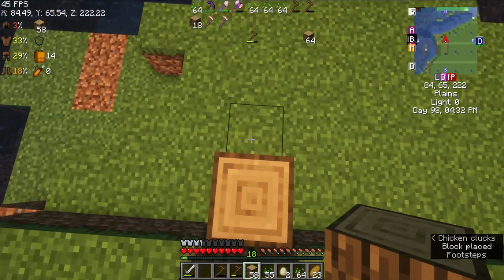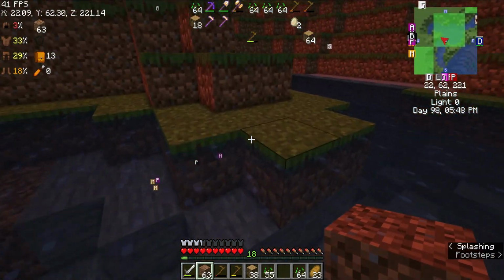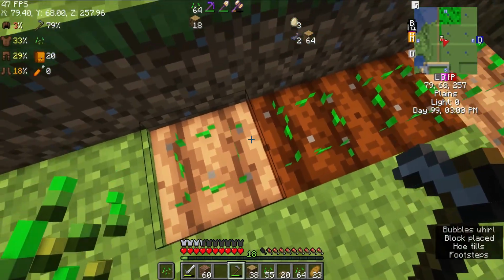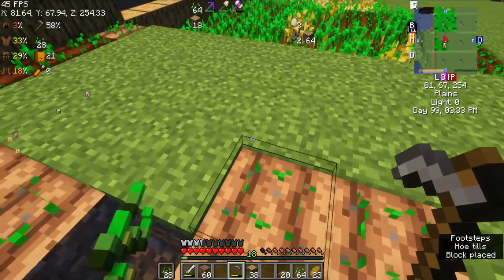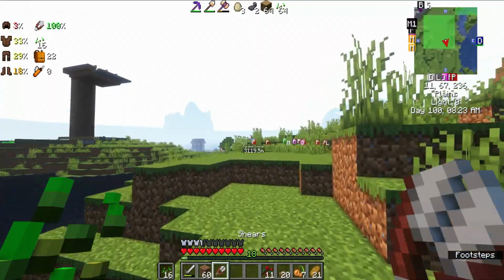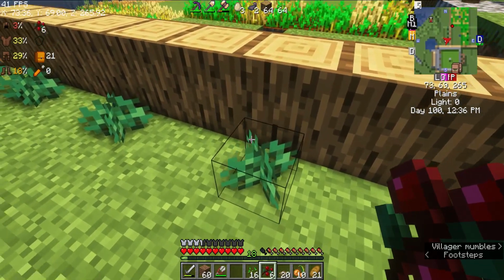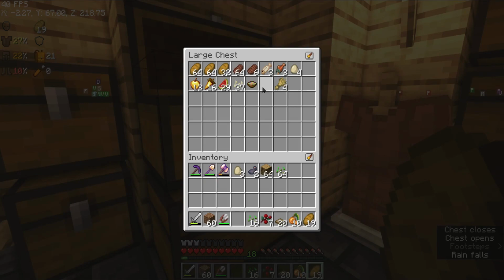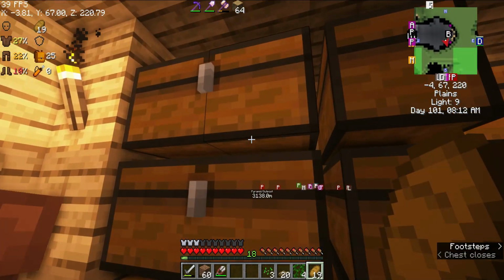Modded 1.18 Minecraft Restarted S1 E8 - Farming, Food, and Hunger!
We explore farming mechanics, plant growth, and how the hunger bar works.